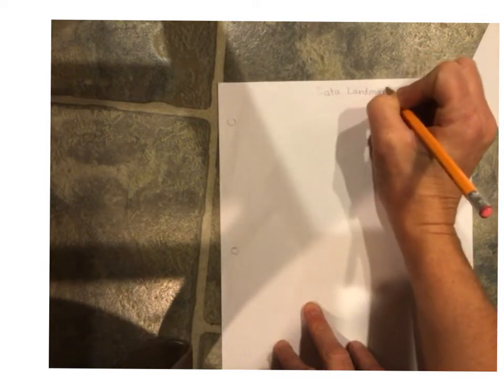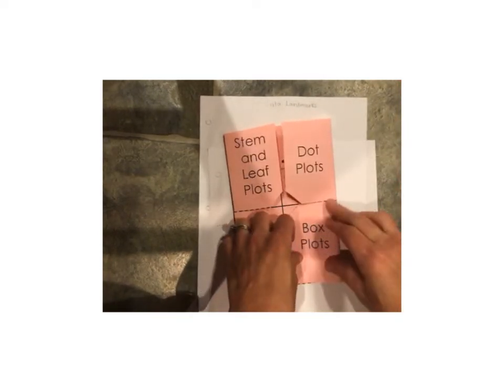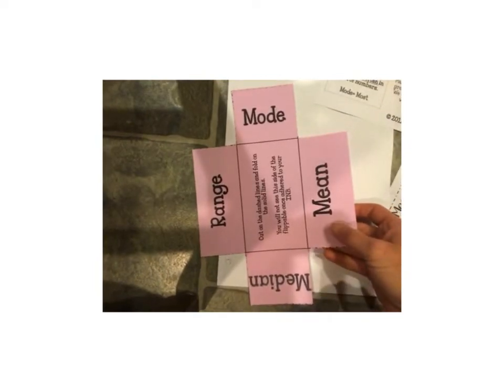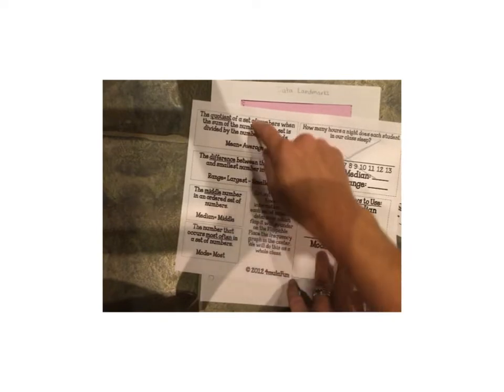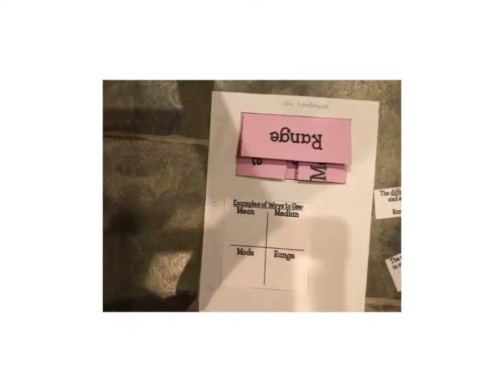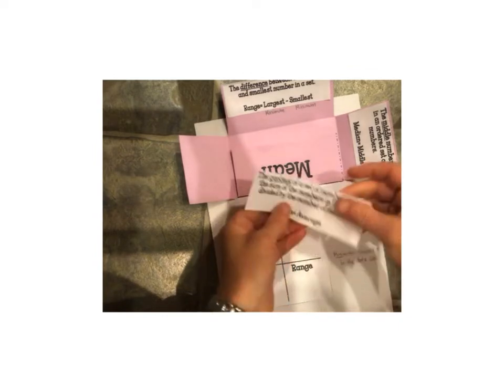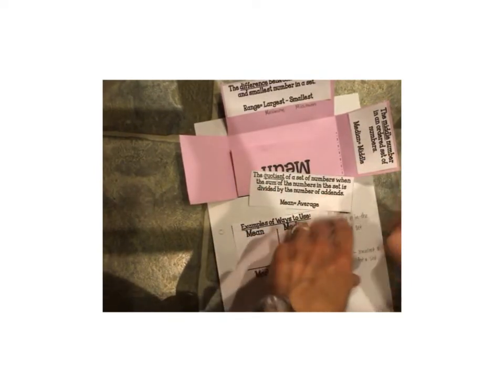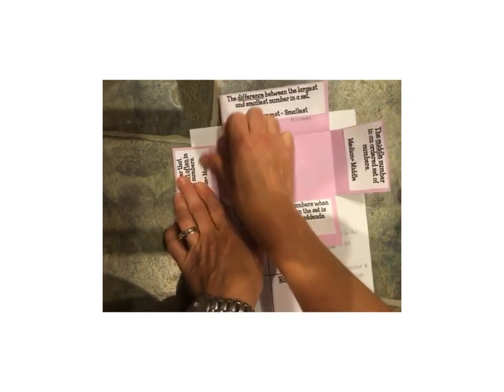Graphs and Landmarks Interactive Pages